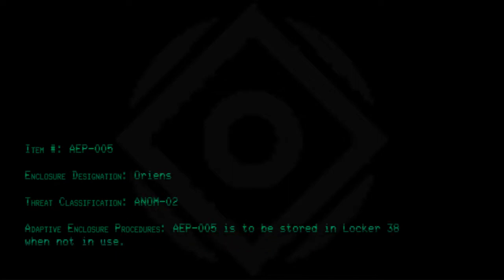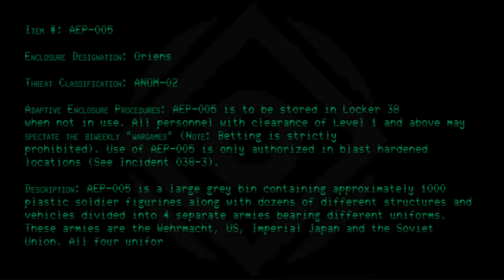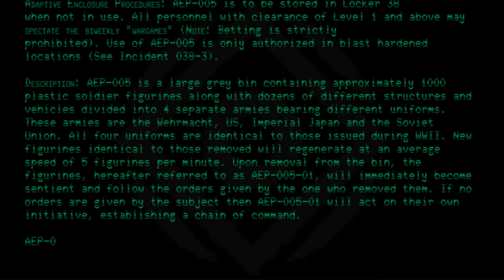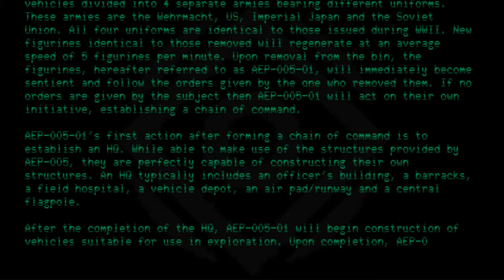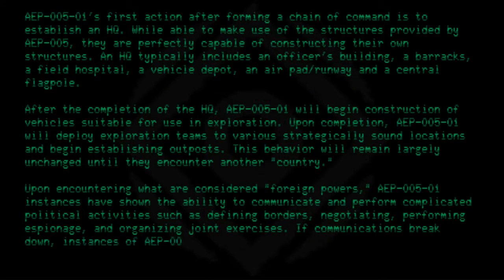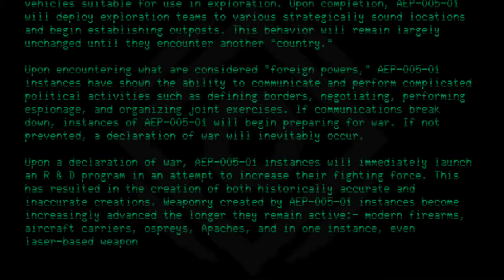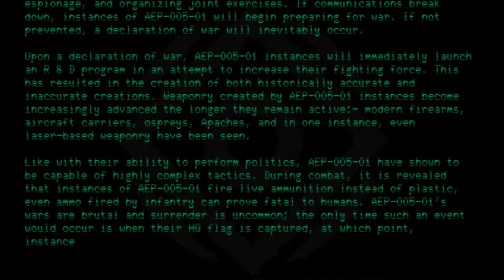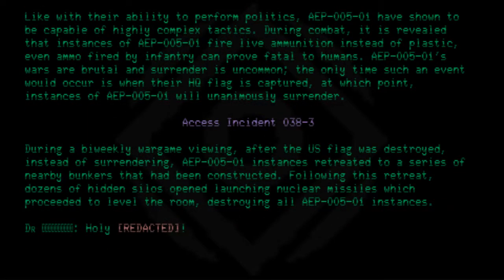AEP-005 - Toys of Valor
Code: AEP-005
Title: Toys of Valor
Rating: +8
Approximate Wordcount: 2258